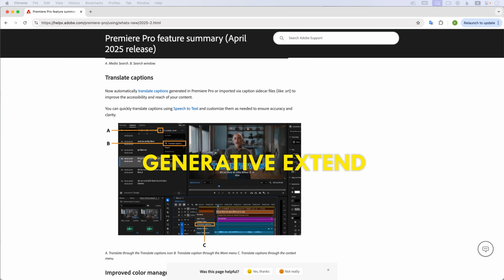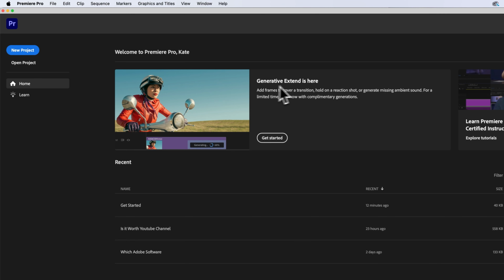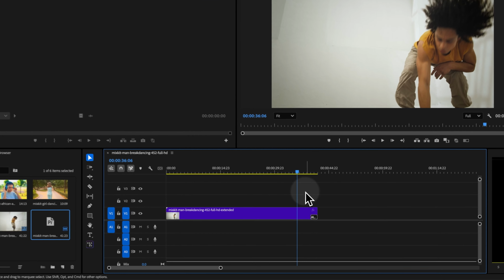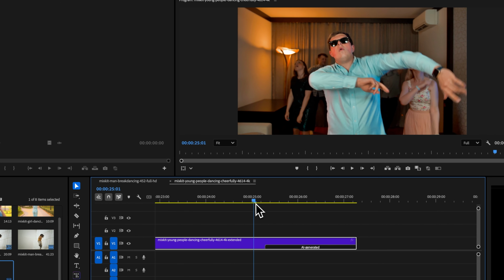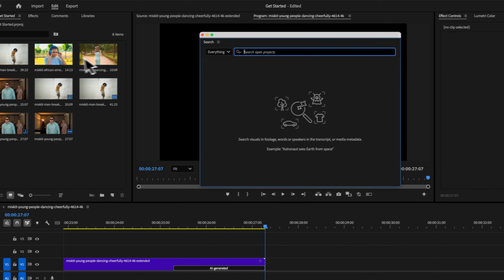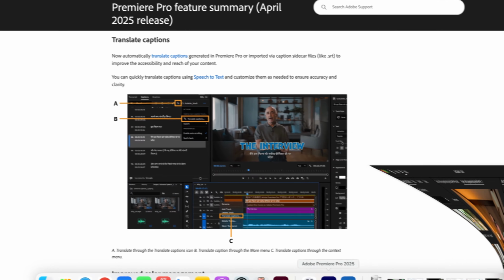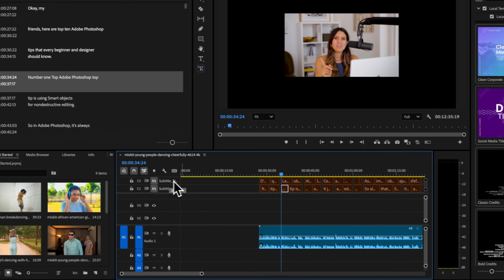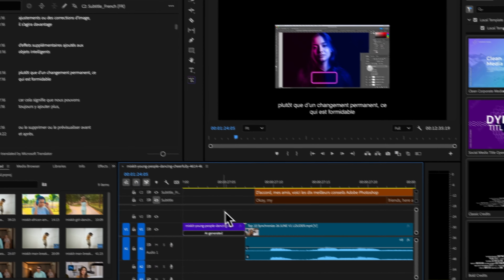Premiere Pro 2025 AI Update: Generative Extend & Auto Captions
Adobe Premiere Pro just dropped its April 2025 update — and it’s packed with powerful new features! In this video, I’ll walk you through all the major updates: Full class on Skillshare

Generative Extend: Seamlessly extend video clips with AI
New Search Panel: Faster and smarter project search
Dynamic Audio Waveforms: Real-time waveform updates
Rounded Clip Corners: Smoother visual edits
Captions Update: Easier editing + better UX
Translate Captions: Translate your captions right inside Premiere Pro

Adobe Premiere Pro Shortcuts

🎓 Want to learn Premiere Pro properly?
Check out my Adobe Premiere Pro and Riverside FM courses on Skillshare and Udemy!

00:00 Introduction
00:18 Premiere Pro April Updates: Brief Overview
00:25 Generative Extend
00:40 Search Panel
00:53 Translate Captions
01:41 Dynamic Audio Waveforms
02:20 Get Adobe Premiere Pro Creative Cloud
02:40 DEMO 1: Generative Extend
03:03 Importing Video Clips Sequences
03:33 Create New Sequence
0:58 Generative Extend Tool & Split
08:58 DEMO 2: The Search Panel
09:05 Workspace: Essential
09:23 Search Panel Metadata
10:05 Search Panel: Words Spoken
11:05 Tips for view / zoom Audio Waveforms
12:19 DEMO 3: Translate Captions
12:45 Workspace: Captions and Graphics
13:20 Create Captions
14:00 Translate Captions to French
15:50 DEMO 4: Dynamic Audio Waveforms
17:15 DEMO 5: Rounded Corners of Clips
17:42 Learn Adobe Premiere Pro Course